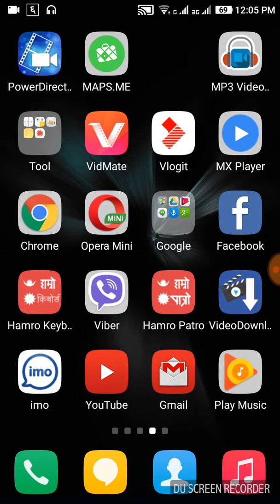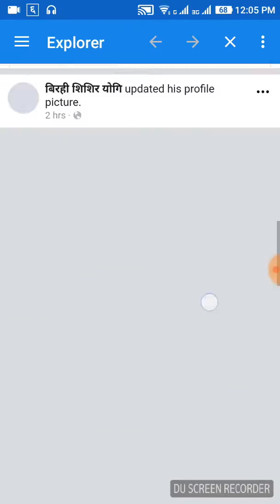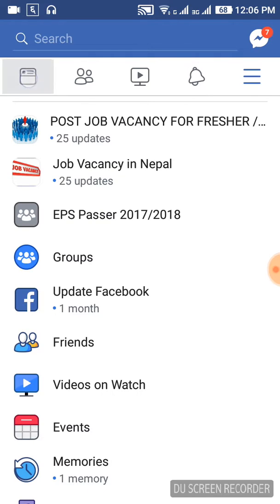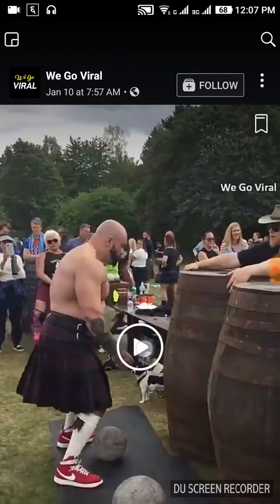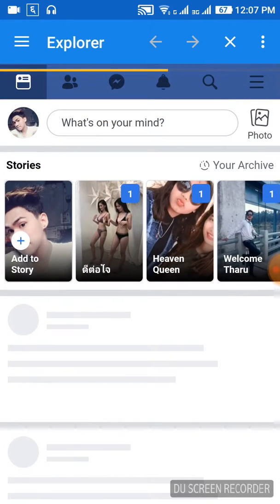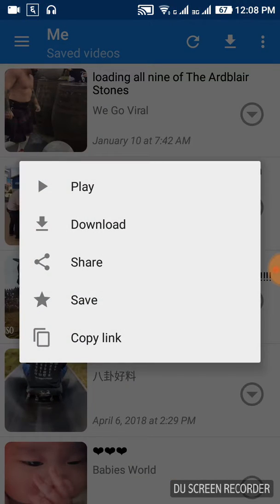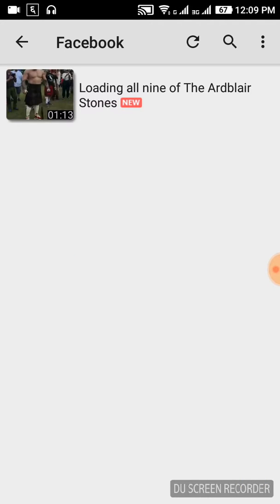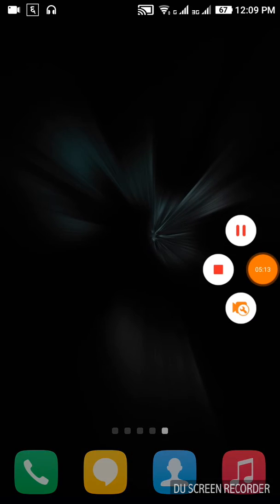How to download facebook videos on mobile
best trick to download the fb video on the mobile gallery
How to facebook video.